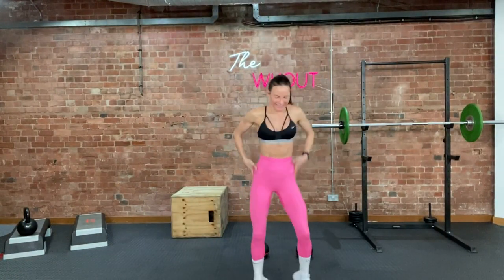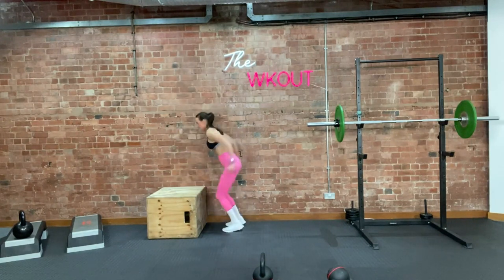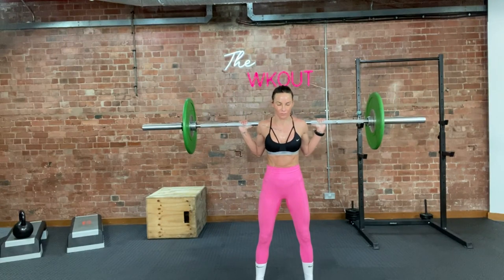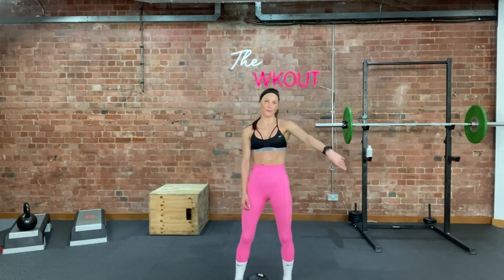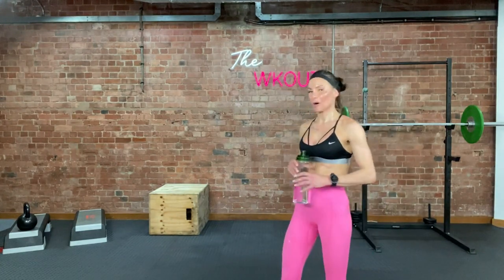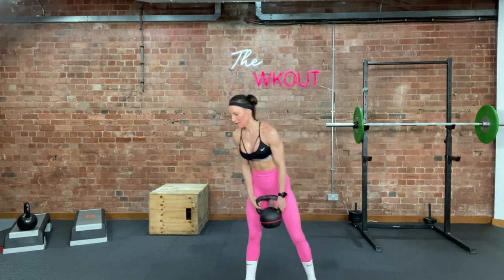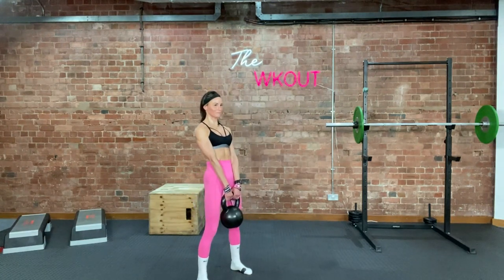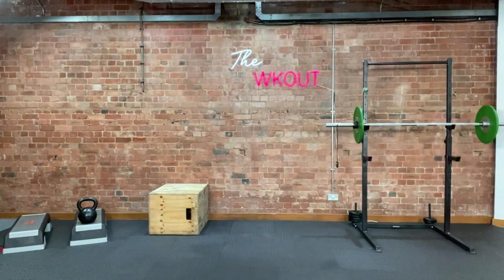TheWKOUT - PowerWk #1 - Lighter Legs - Buy In